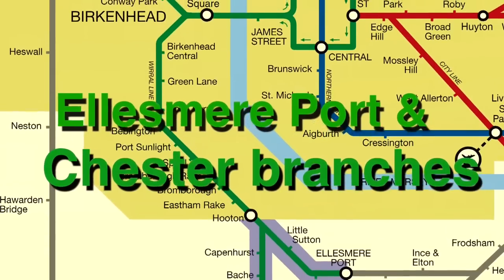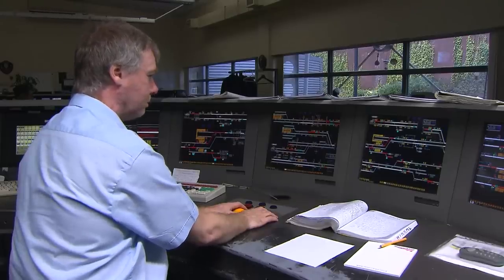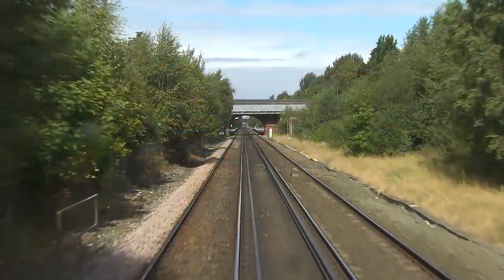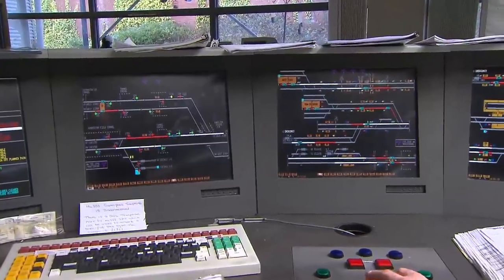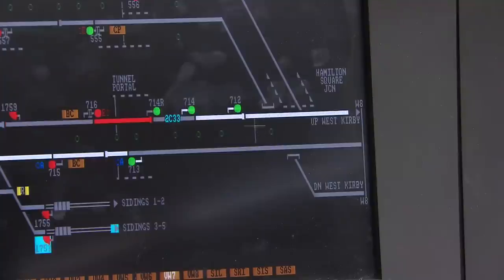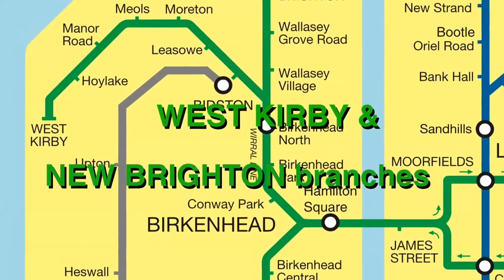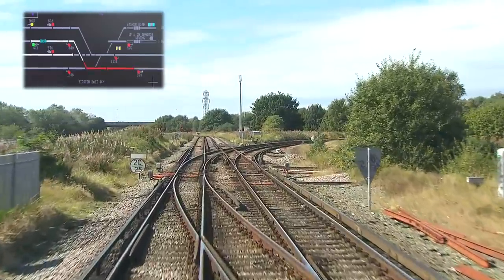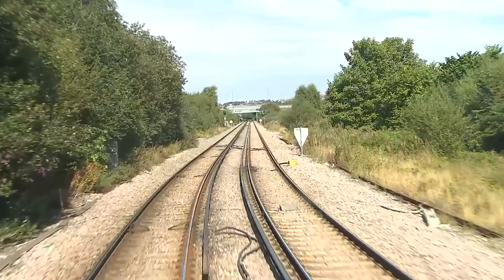The Wirral Line Driver's eye view Preview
is where you can order the Wirral Line Driver's eye view on DVD or Blu-ray. The City of Liverpool is served by Merseyrail, a suburban rail network unique in many ways and subdivided into two main routes: The Northern Line and the Wirral Line.

We travel over the latter on board third rail class 507 and 508 electric multiple units. While the Northern Line serves the Liverpool side of the Mersey, the Wirral Line runs beneath the wide river separating Liverpool from Birkenhead and the Wirral Peninsula.  The Wirral Line consists of two main routes with four branches covering  a route mileage of 33 miles.

We see all four branches from the Driver's cab in virtual real time. CHESTER  to LIVERPOOL CENTRAL, HOOTON to ELLESMERE PORT, LIVERPOOL CENTRAL to WEST KIRBY & BIRKENHEAD NORTH to NEW BRIGHTON.

Highlights include the 19th century river tunnel with its 1 in 27 gradient which we see in both directions along with the 20th century single loop line. The majority of the Wirral Line is signalled from the IECC signalling centre at Sandhills and Video 125 cameras were there to follow our trains from a signallers point of view.

BONUS: Liverpool was all about the myriad of docks facing the River Mersey, all of which were rail connected. Included is a unique archive film showing these docks in full swing taken from an electric train running on the famous Liverpool Overhead Railway just a few years before the system was shut and dismantled.